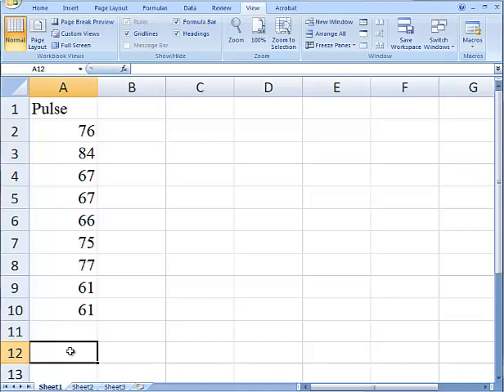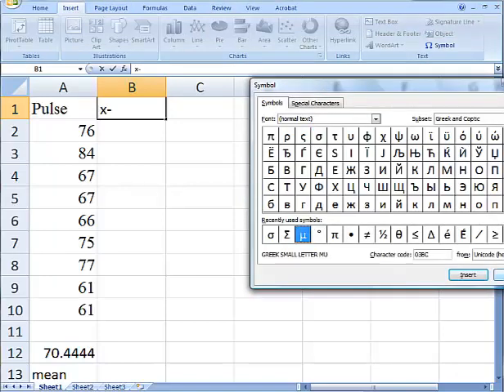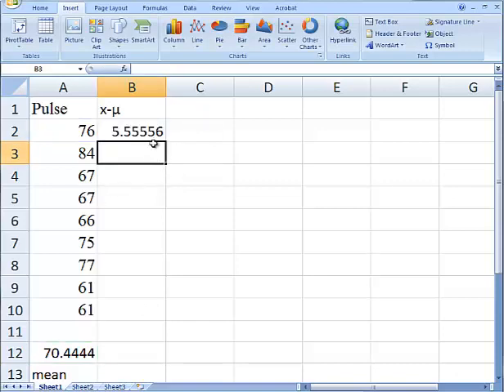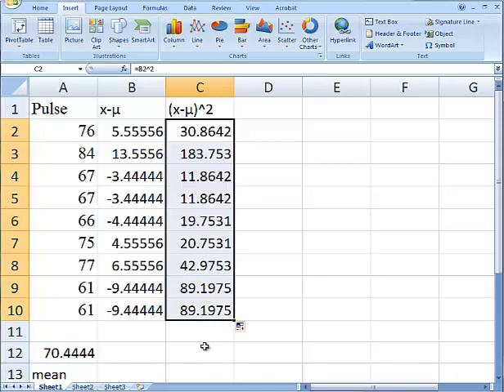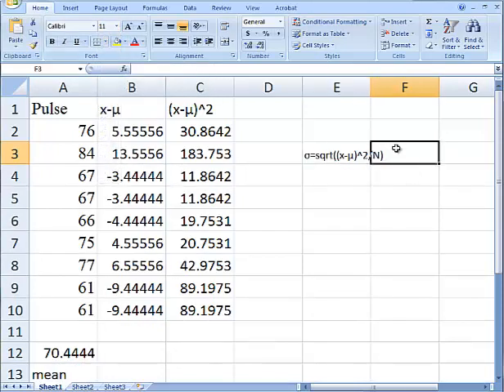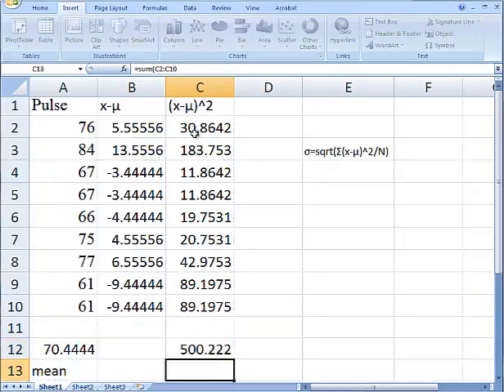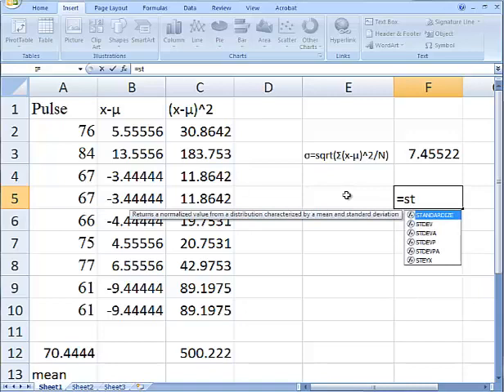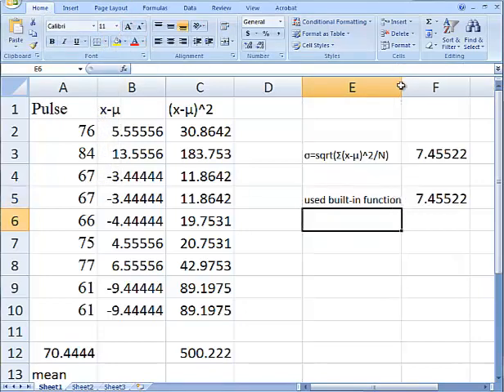Using Excel to find Mean and Standard Deviation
This video explains how to use Excel to find the mean of a data set using the average function. It also explains how to use Excel to perform the arithmetic for finding standard deviation as well as using the built-in Excel function for standard deviation.